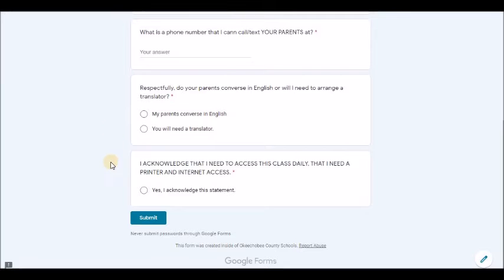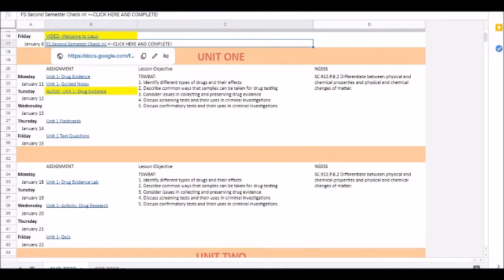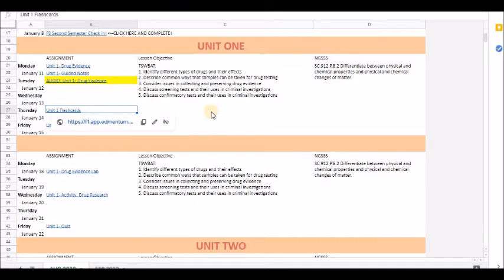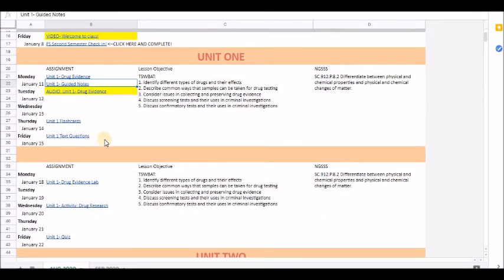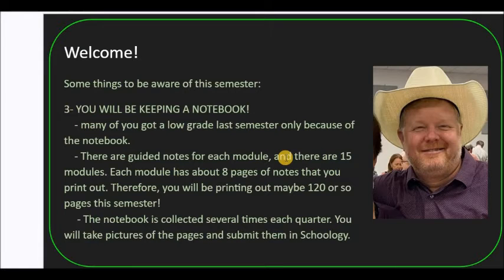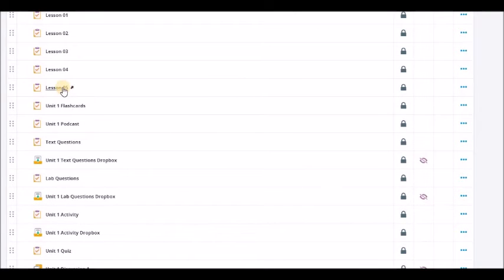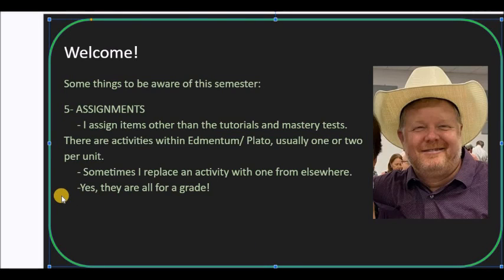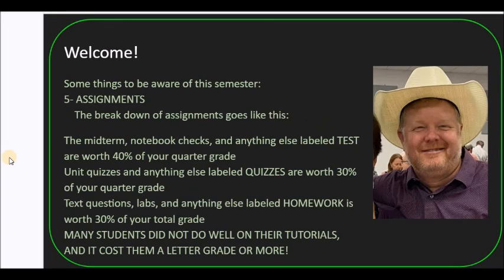FS Welcome to Class2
Forensic Science Welcome to Class Second Semester!